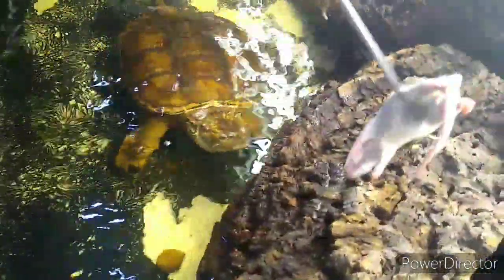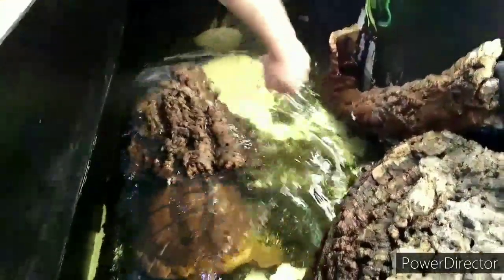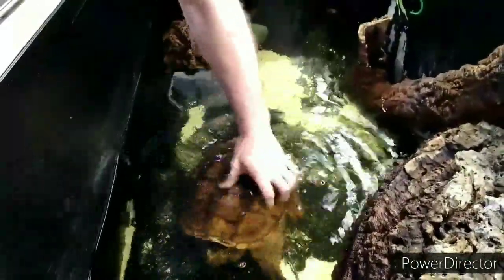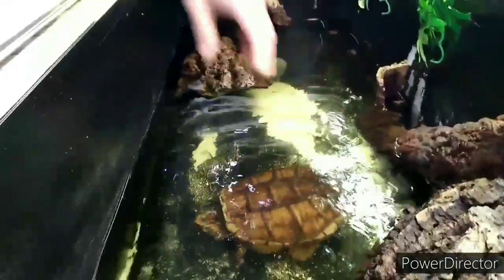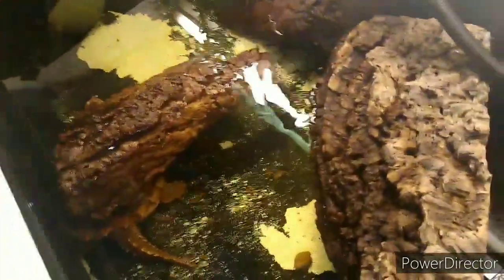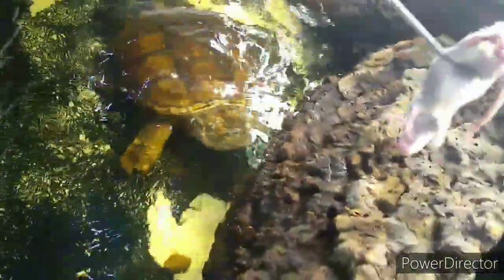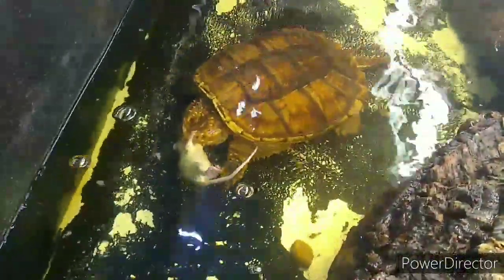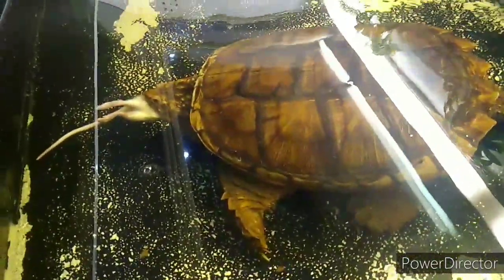Feeding Day!!! and the fake hand challenge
changing the videos a bit again where you can see me as well as hear me talk i hope you like the chances
feeding everyone again all doing well and i've challenged you all to get 30 likes on this video and if you do i will get a fake rubber gel hand and see what it would be like if i get bite by the beast